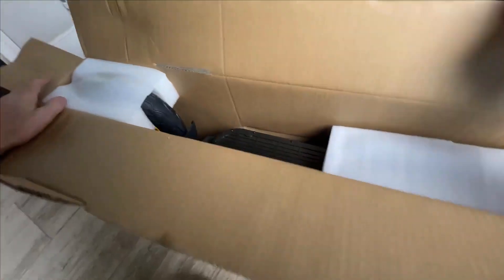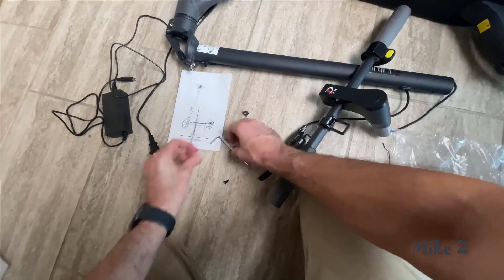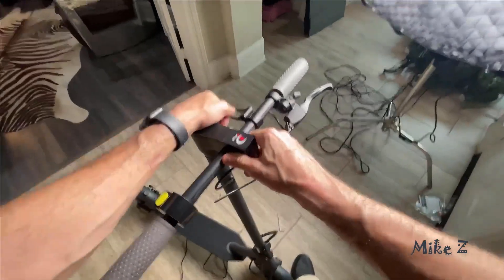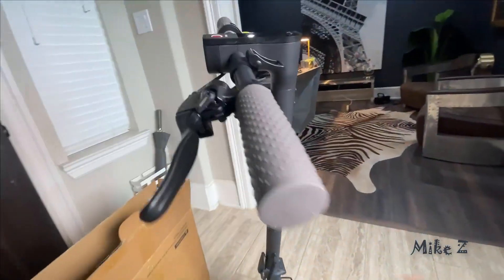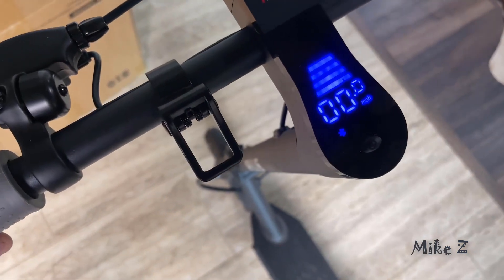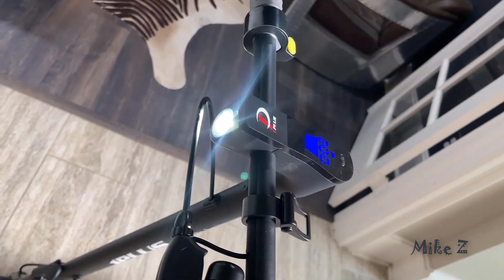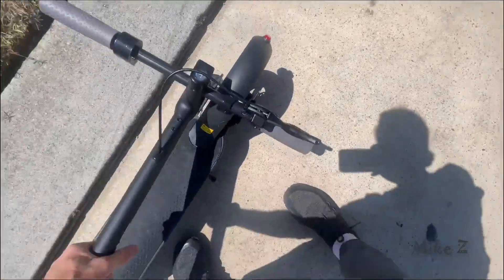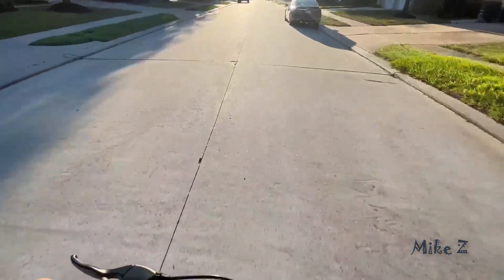1PLUS Electric Scooter Unboxing Setup and Ride - Build Quality, How Good Is It?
1PLUS Electric Scooter,500W Motor Powerful Motor up to 22 Miles Range Folding Commute Electric Scooter for Adults with 10" Solid Tires, Dual Braking System and App Control.
Current Price & More Info (Amazon): I will leave the product link below in the comments so you can find the best price.
B09NXNLGNB